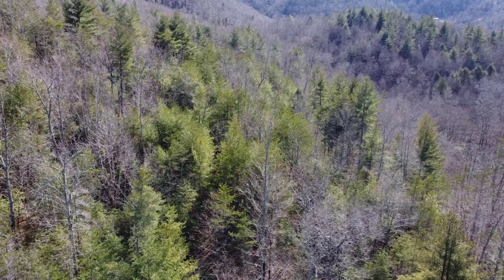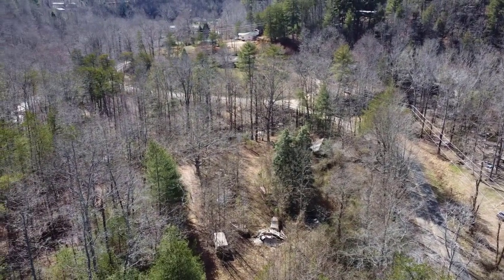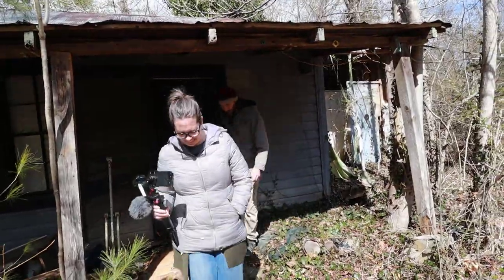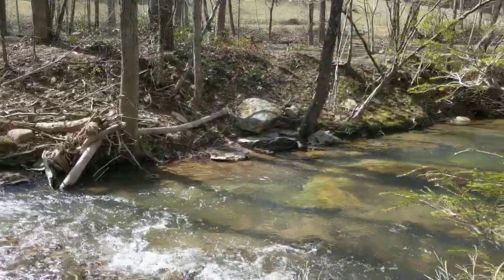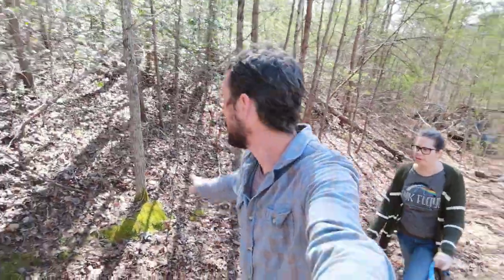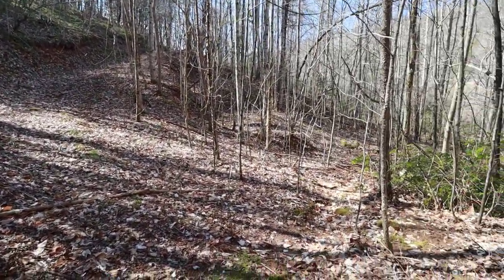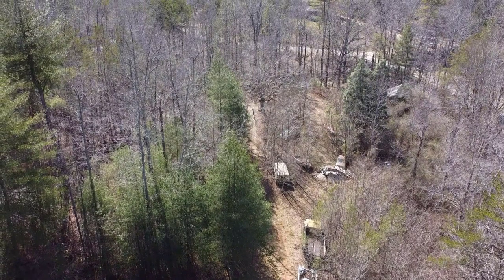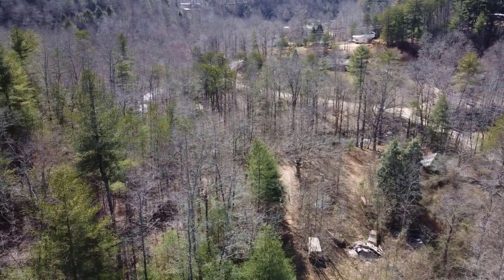Homestead Property Search in Western North Carolina | Property Search Vlog #31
Homestead Property Search vlog #31 continues in Western North Carolina. This is the second homestead property of 2021. On March 5 we go see a 35 acre property that has not hit the market yet. We have been doing some networking and some locals put us in touch with a gentleman who is looking to see his land. The seller wants $300,000.

If you want the Information Sheet that gives these details, including the MLS link for each of the potential Homestead Properties we've reviewed, fill out this form and we'll send you the list via email right away

It may take us a few days to respond.